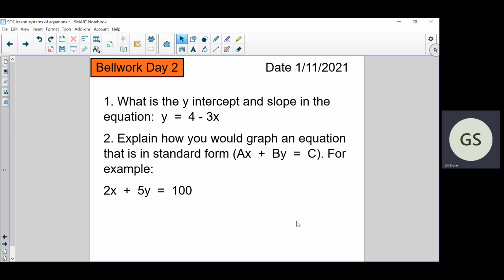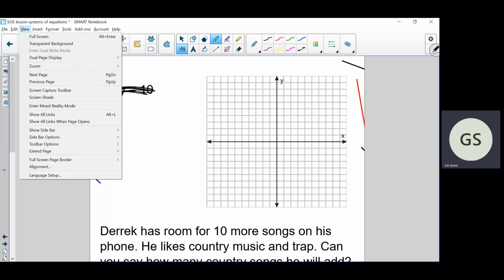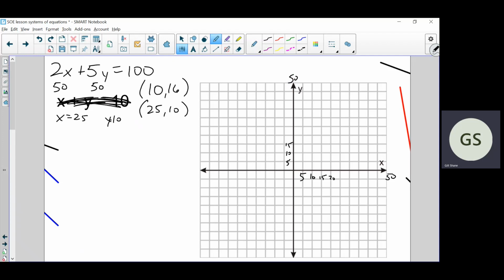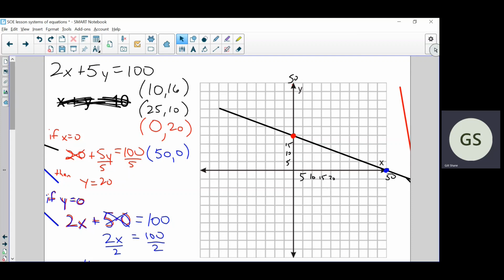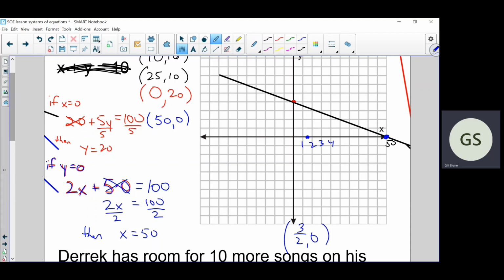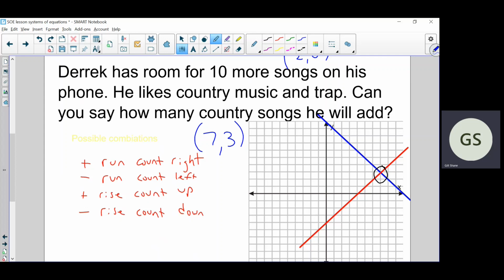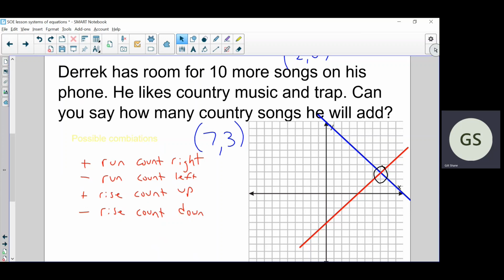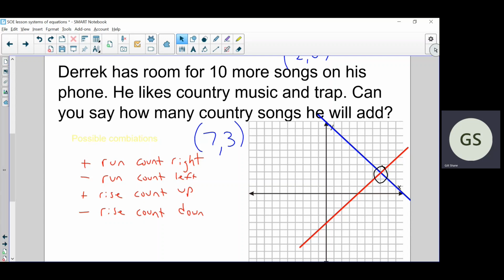Mr Gill Jan 11 Intro to Systems of Equations